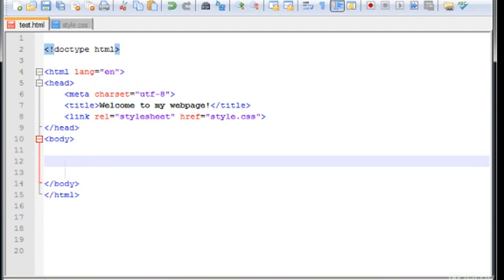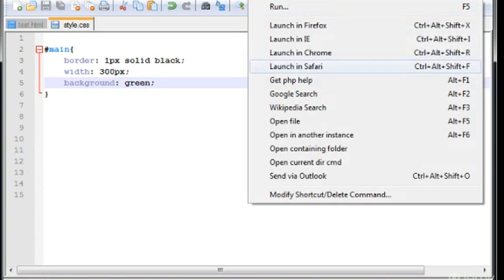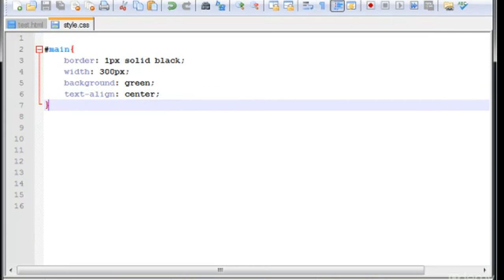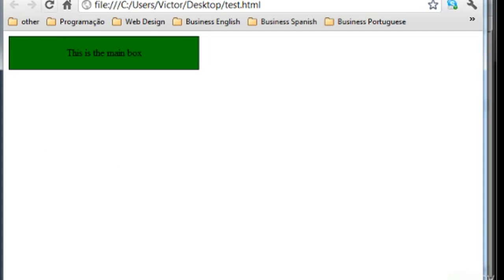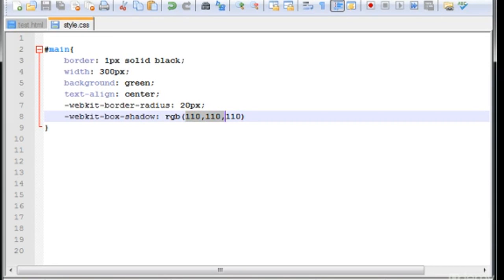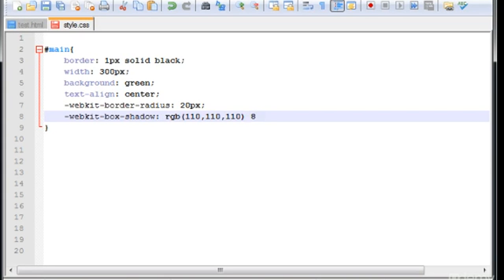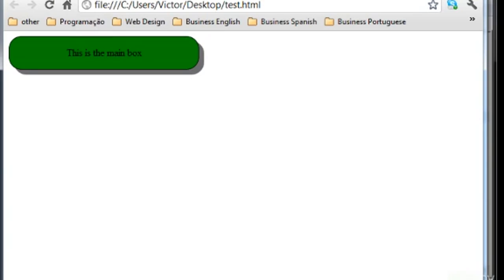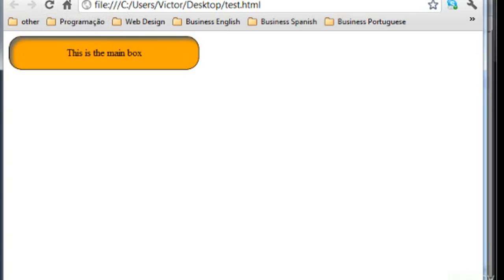13 Rounded Corners And Shadows (Section 8 - HTML & CSS3)